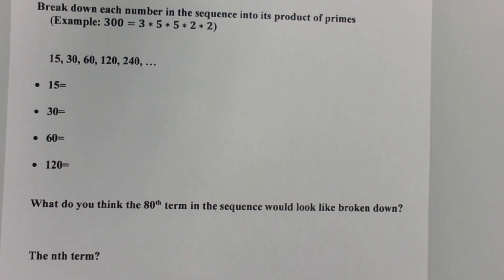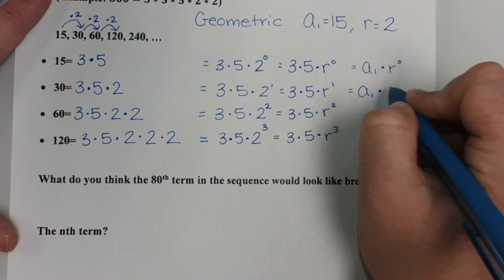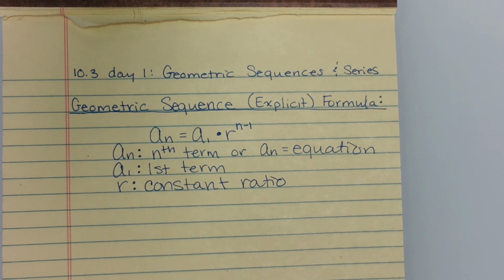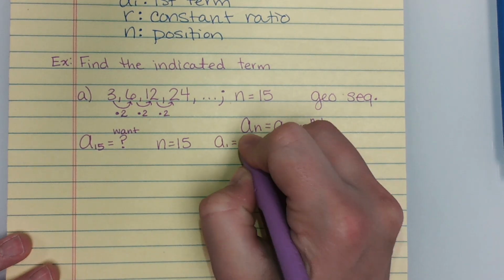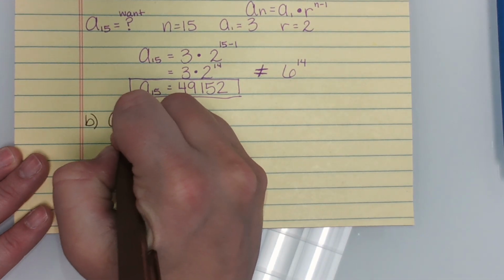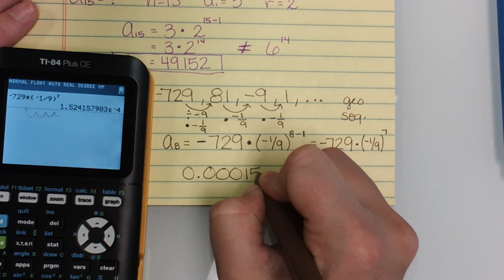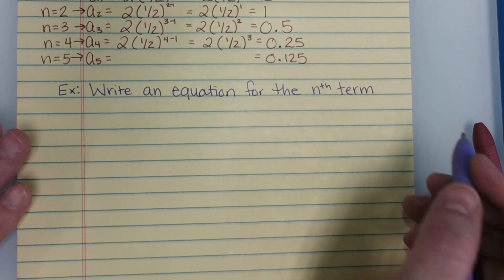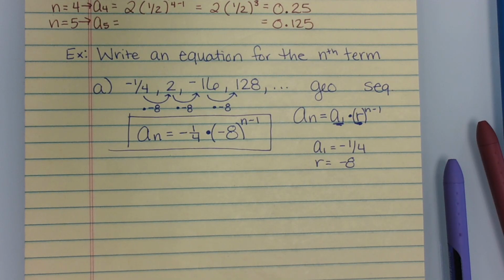FST: 10.3 Day 1: Geometric Sequences and Series